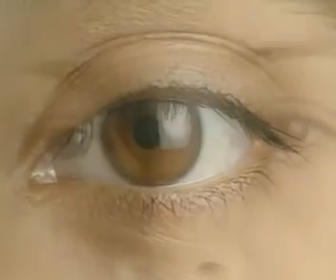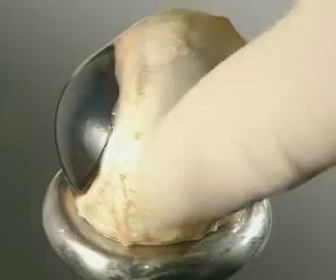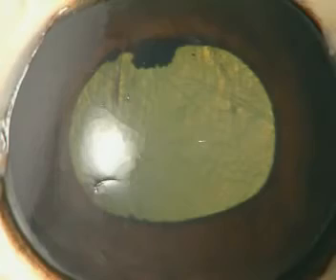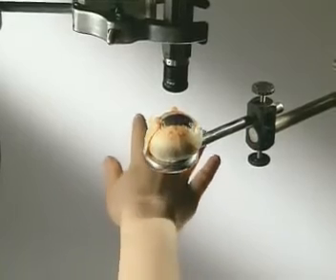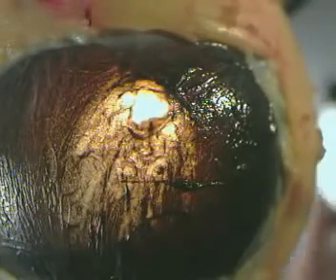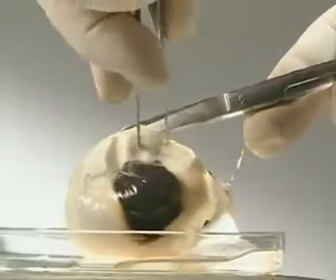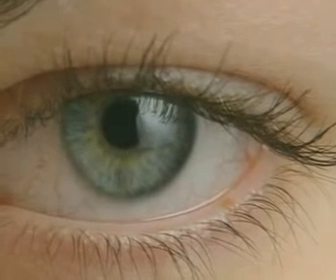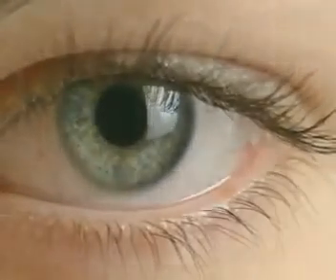GCSE Science Revision The Structure of the Eye